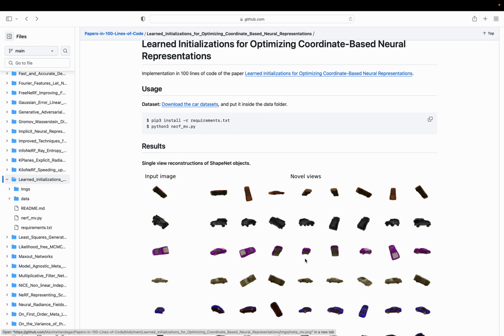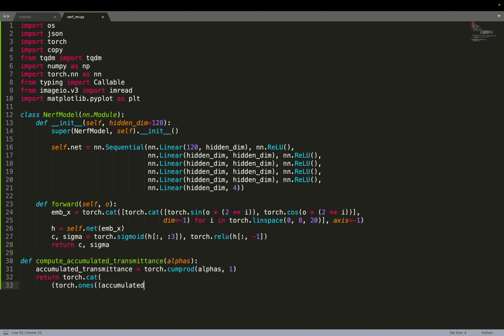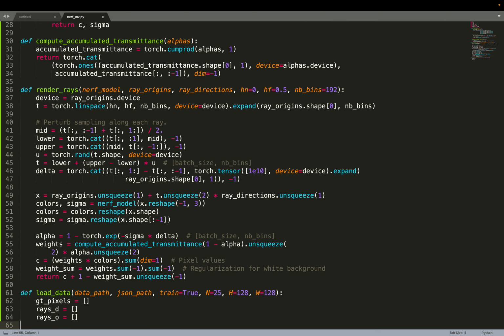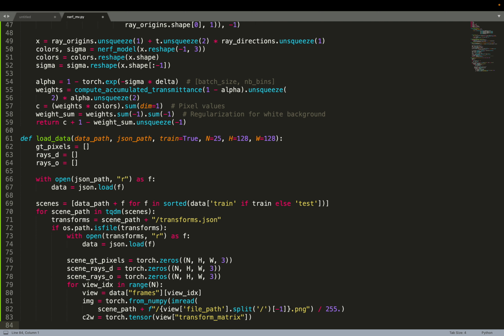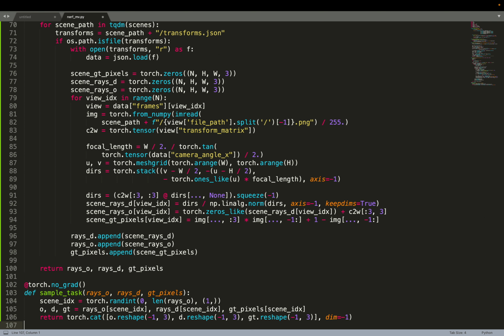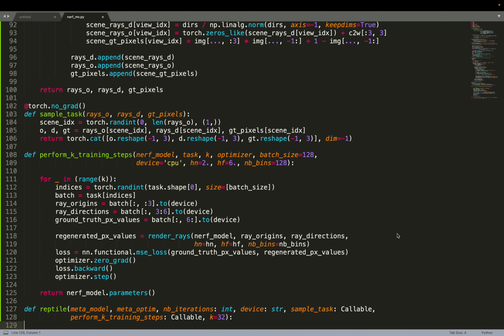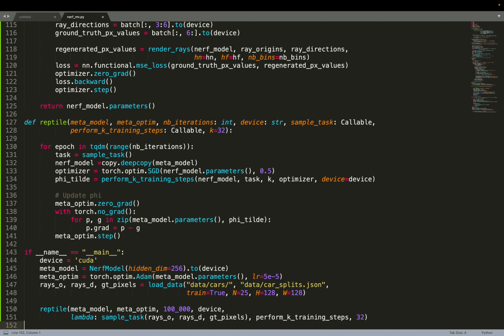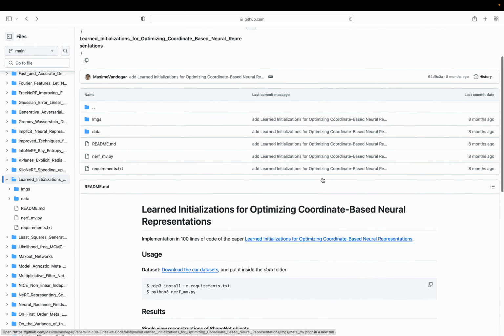3D reconstruction from a single image! Few-Shot Neural Radiance Fields | NeRF #12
Novel View Synthesis, 3D Reconstruction, and Neural Radiance Fields from a single image using meta learning. Implementation of the paper "Learned Initializations for Optimizing Coordinate-Based Neural Representations" in 100 lines of PyTorch code.